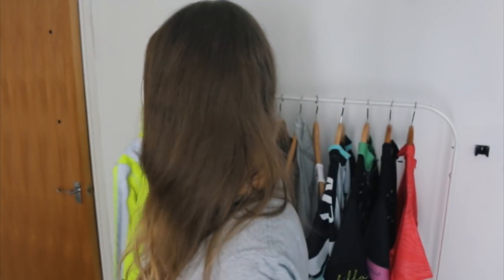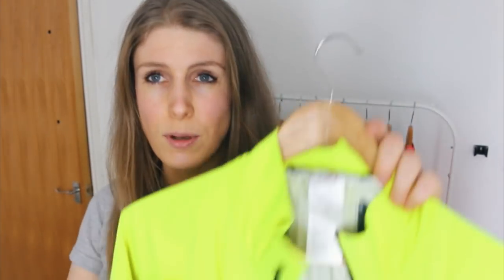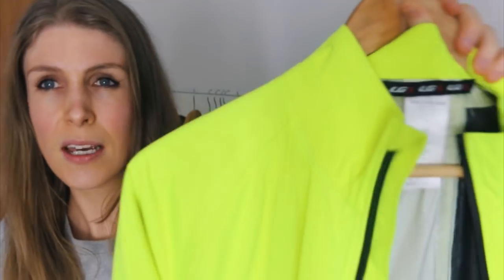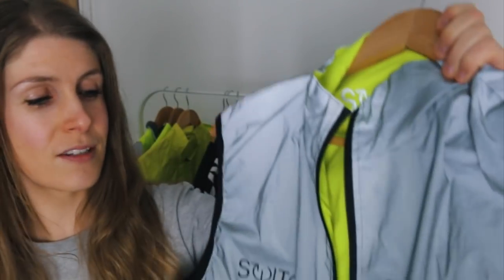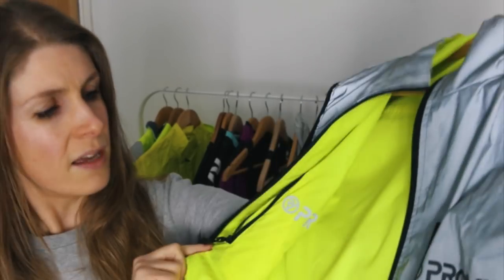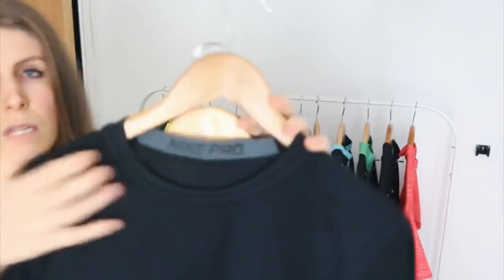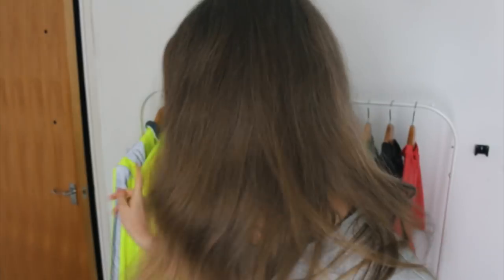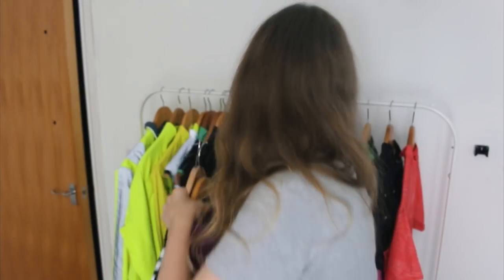MY FULL CYCLING WARDROBE | 4SEASON RIDING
This is every single piece of cycling clothing I own and how I use them to cycle in ALL weather. Well not all, but most weather.

Also a little sidetone: I was messing around my camera and stupidly set it to film in POTATO mode i.e. 640. So the quality isn't as good as usual.

Don't worry will be back to 1080 next vid.

Let me know the pieces of cycling kit you couldn't live without!

See ya in the hills.

▷ Canon 18-55mm Lense
▷ Sony RX100 V